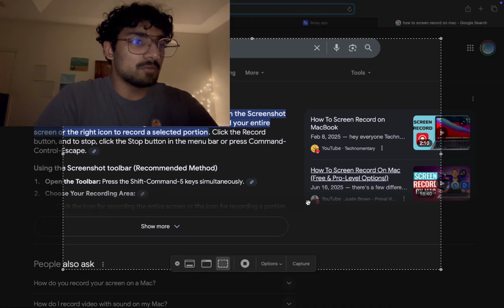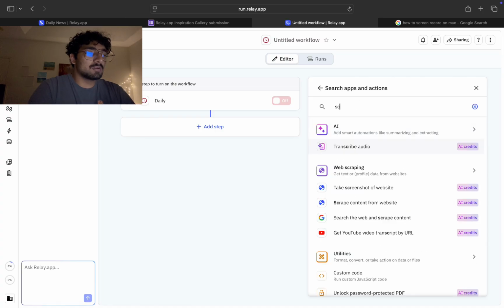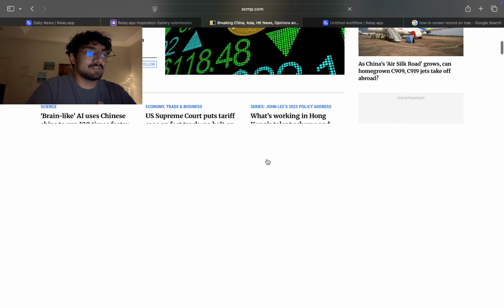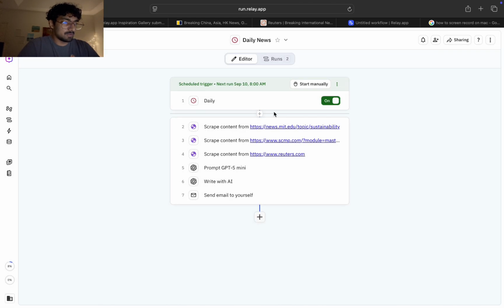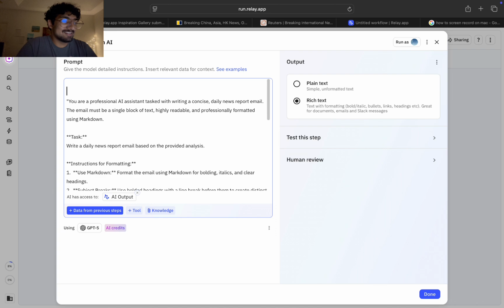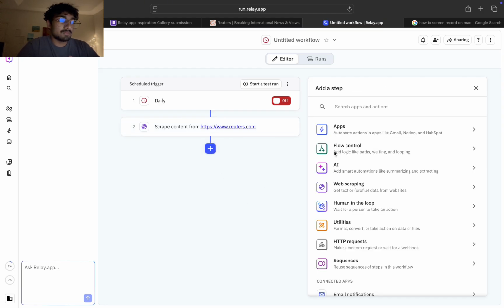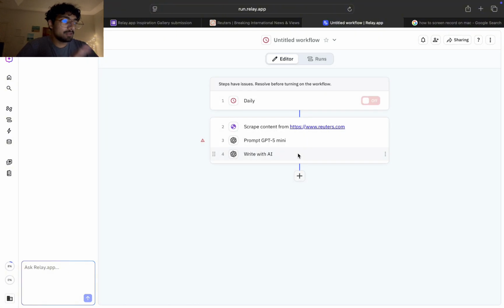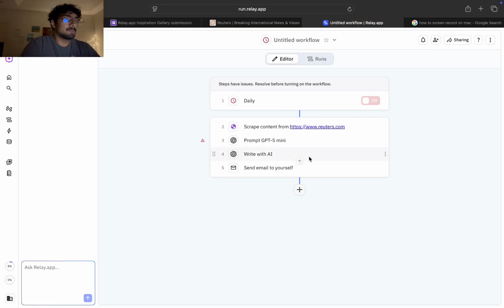Daily news analyzed and emailed to you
In this video I make my own news analyizer and walk you through it as well. The key features of this workflow are as follows:

Daily, automated news aggregation from multiple global sources.

Advanced AI analysis that goes beyond a simple summary.

A custom-formatted email report tailored to your needs.